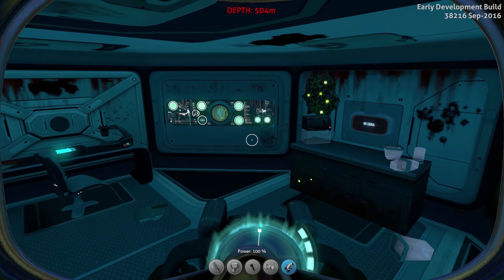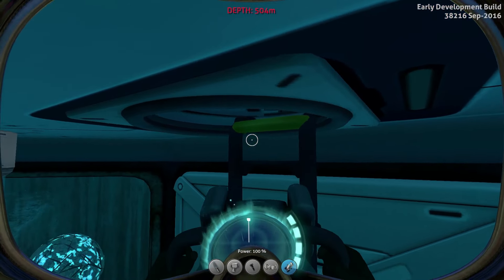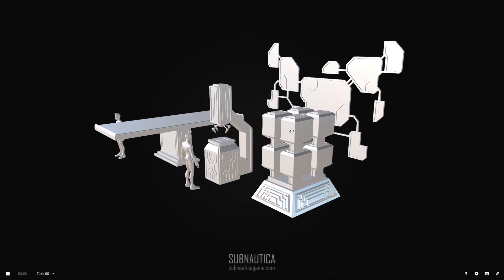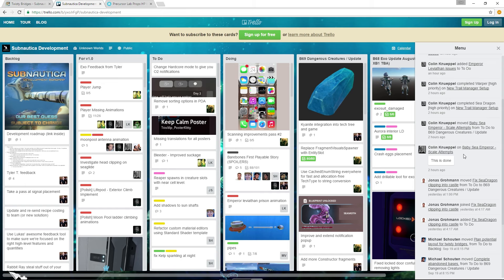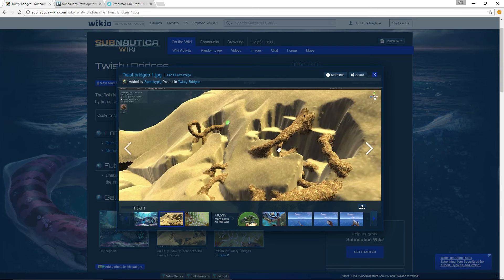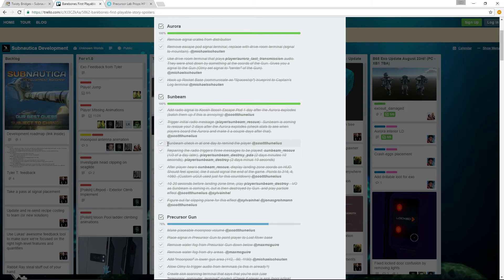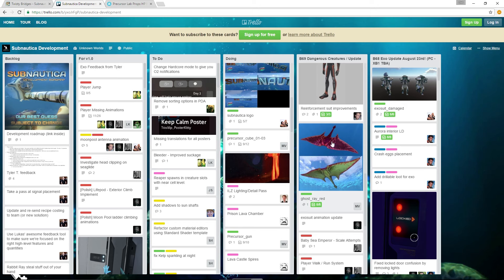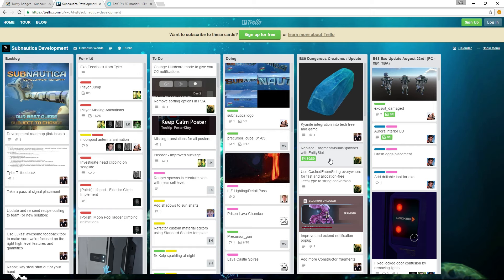Subnautica UPDATES! New Update Soon(Tomorrow), New Biome Music, And Trello Boards Info.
Today we check out some minor new things in the game and then some huge things in the works on trello!